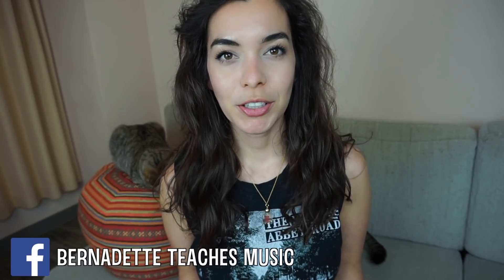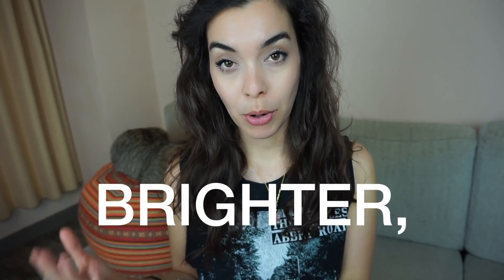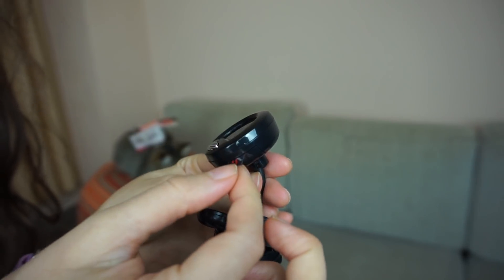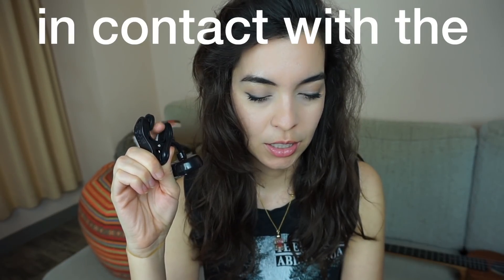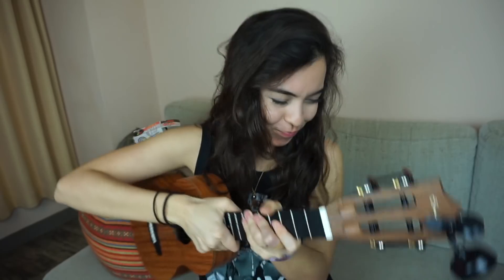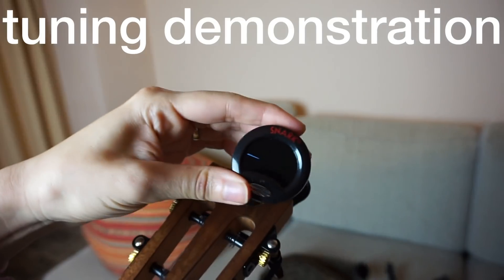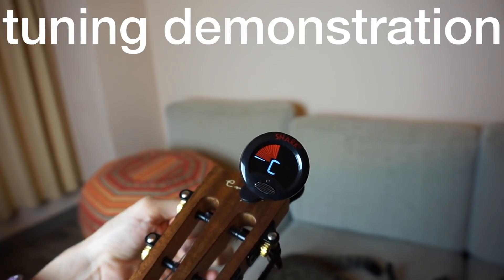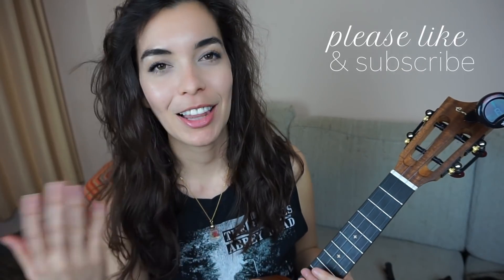Snark Tuner Unboxing, Testing, and Review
Hey! Welcome :) In today's video we will be unboxing and playing with the Snark tuner. This is a tuner that I was going to order for myself, but I was pleasantly surprised with one in the mail from subscriber Ken Munroe. Thank you, Ken!

Snark SN6X Tuner
Full Color Display
Display rotates 360 degrees for easy viewing
Tuner can be used on front of back of headstock

The tuner came with the Kala KA-TG ukulele bundle that I unboxed last week.

ABOUT THIS UKULELE
I am playing the Enya Tenor Ukulele. To see an unboxing video about this ukulele, follow this

plazi

Hi! My name is Ms. B and I am a happy teacher working abroad. I love technology, I love learning more about the ukulele, and I love helping beginners.